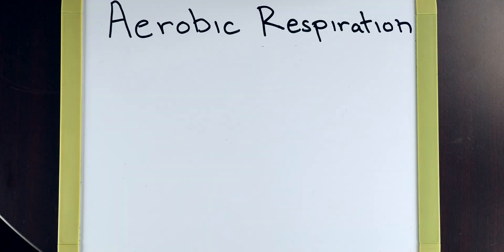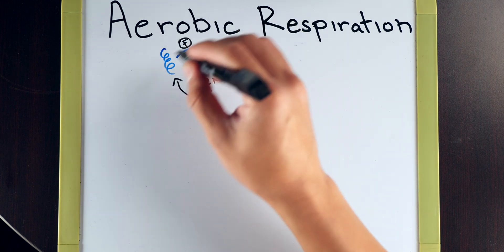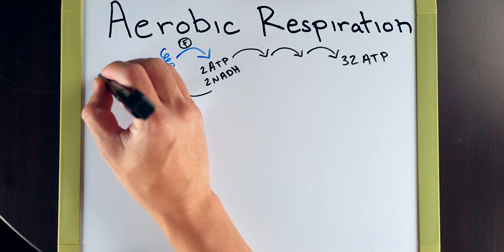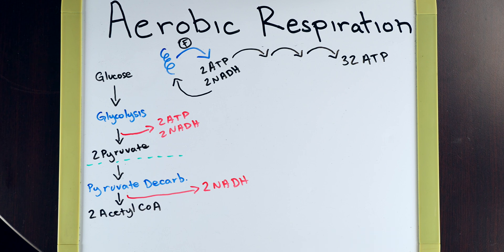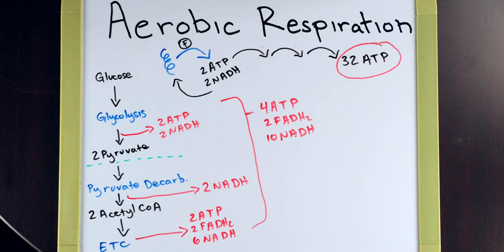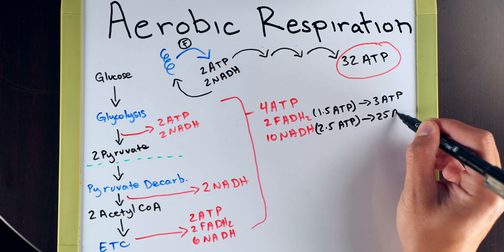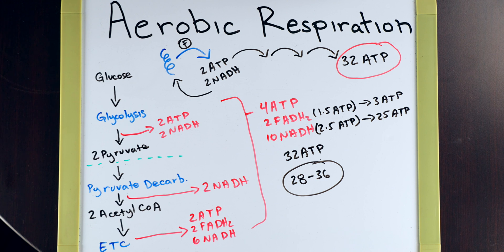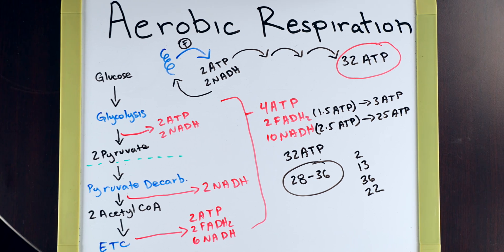Aerobic Respiration in Bacteria | Krebs Cycle | Microbiology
Aerobic Respiration in Bacteria is very similar to eukaryotes, with a few differences of course. What are your thoughts on this?